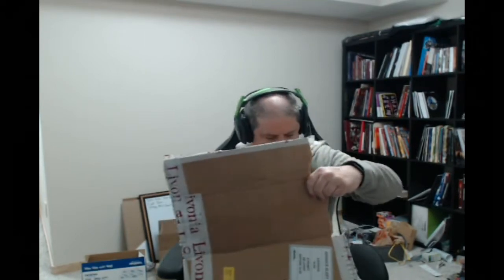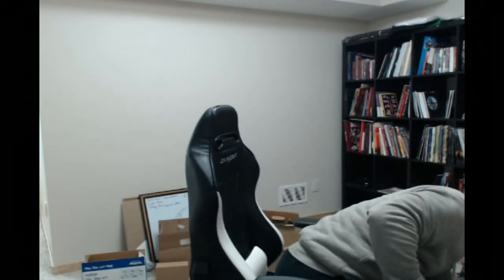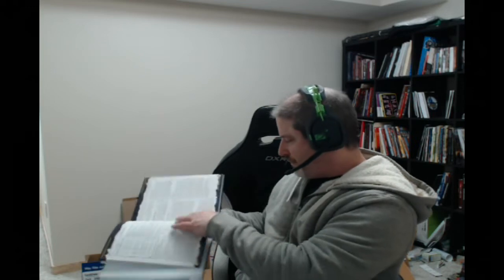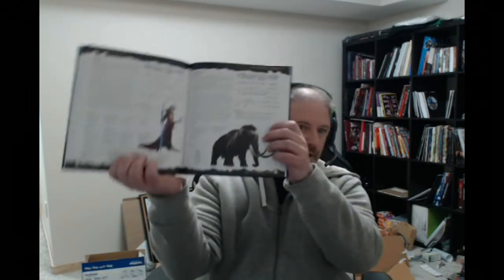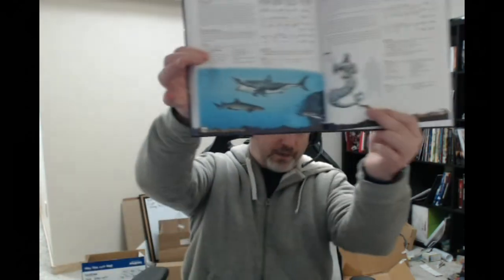Hardcover book unboxing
They're here! Six advance copies of the Nordlond Bestiary for the Dungeon Fantasy RPG. Fortunately, no surprises: They're as gorgeous as I hoped they would be.